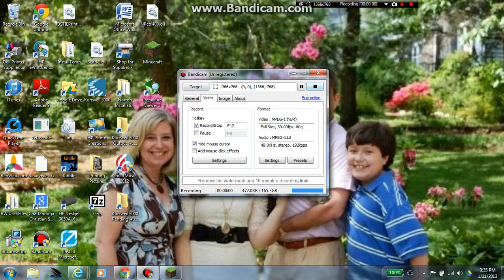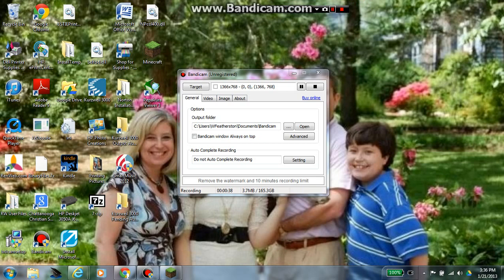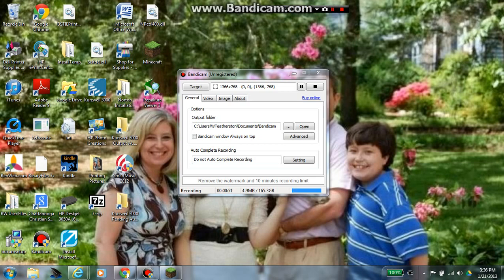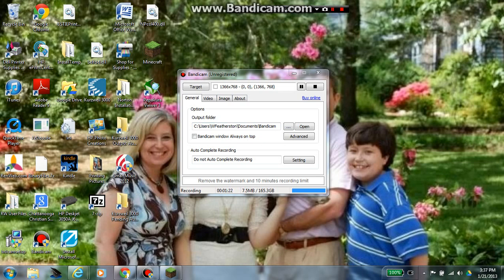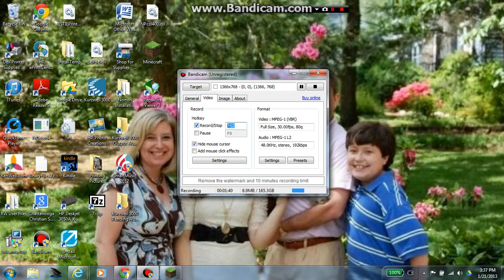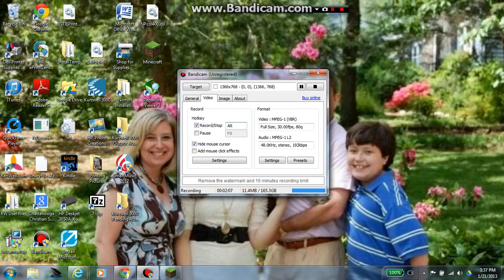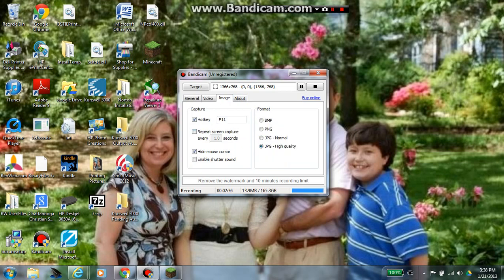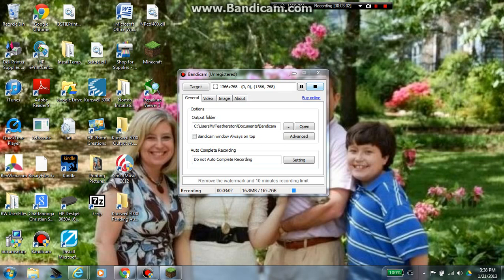Bandicam Tutorial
this is how to use bandicam